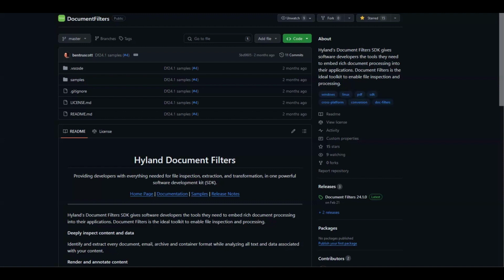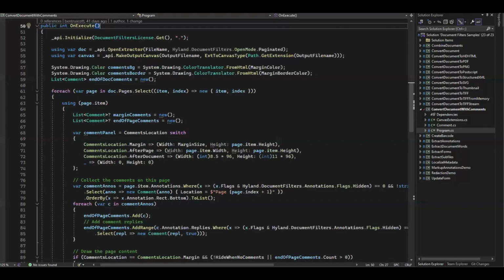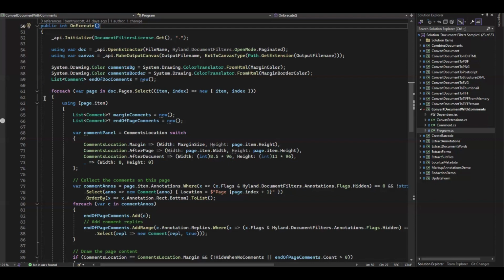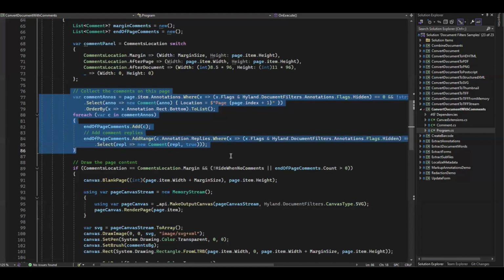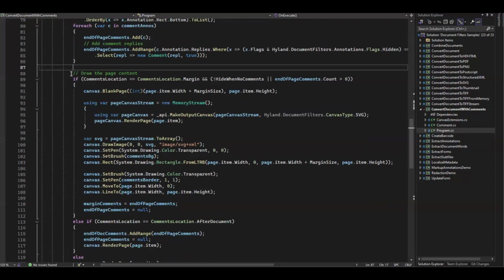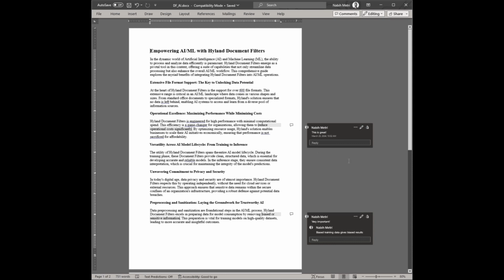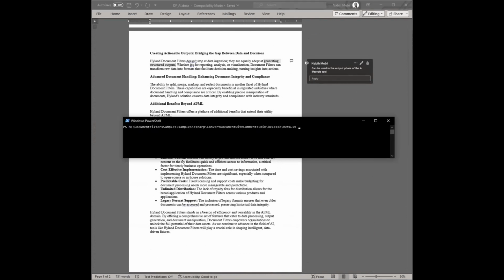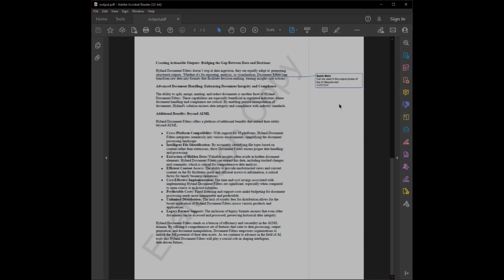Converting Documents with Comments using Hyland Document Filters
Learn how to convert documents with comments using Hyland Document Filters. Preserve insights and feedback with our content processing Software Development Kit (SDK). Read more about it in our blog post